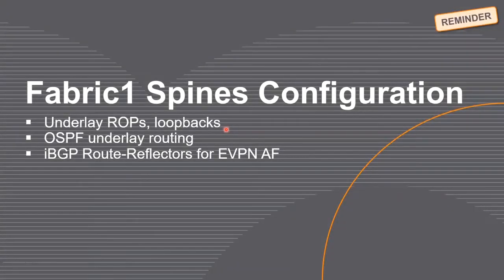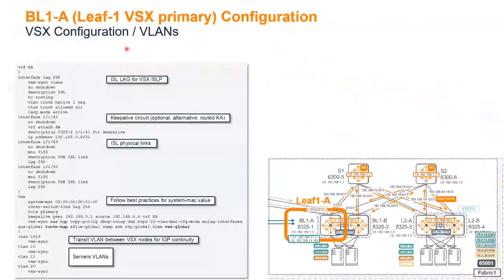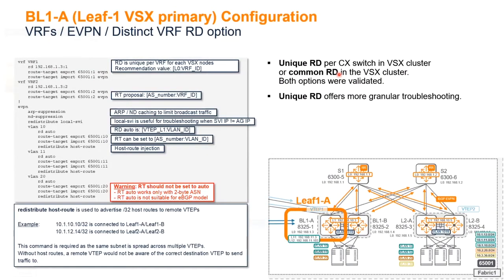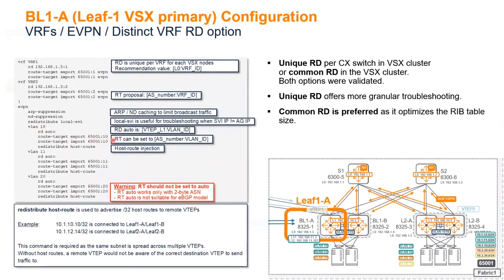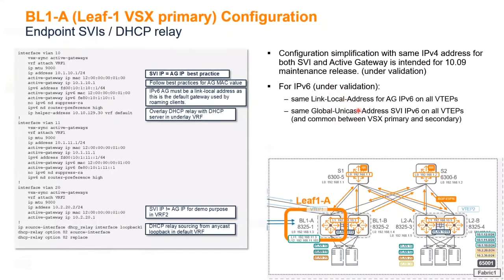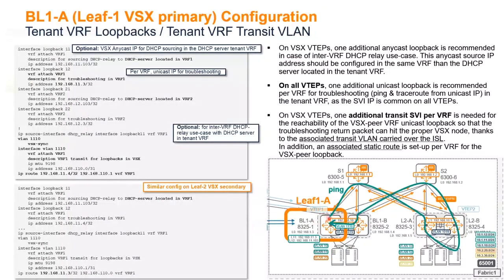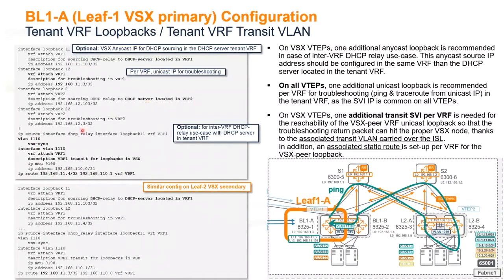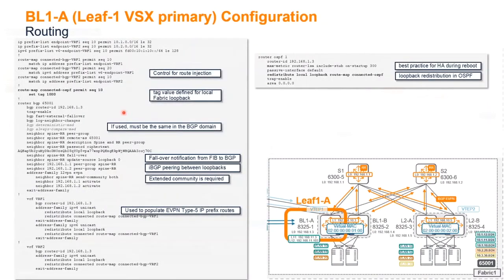AOS-CX 10.09 Update - EVPN VXLAN Multi Fabric - Part 8 - Demo - Fabric 1 Configuration